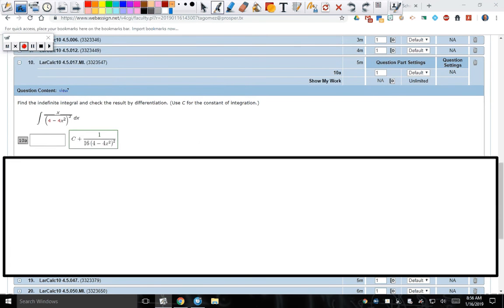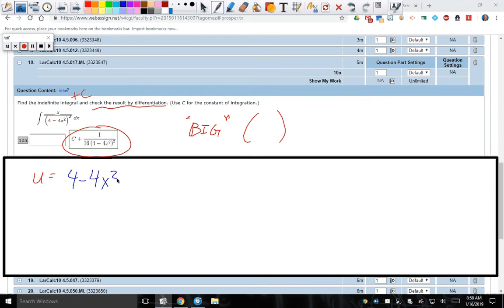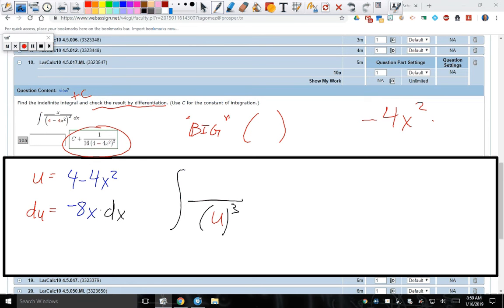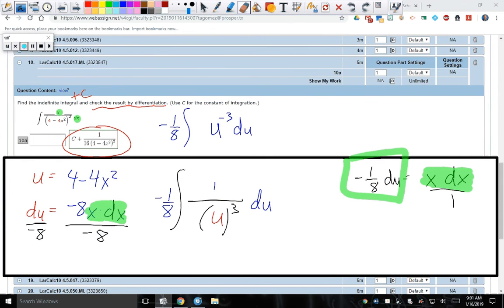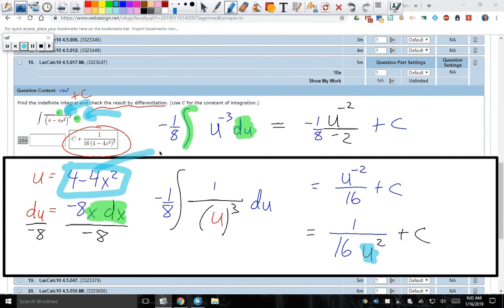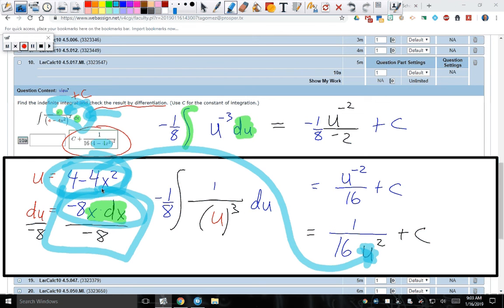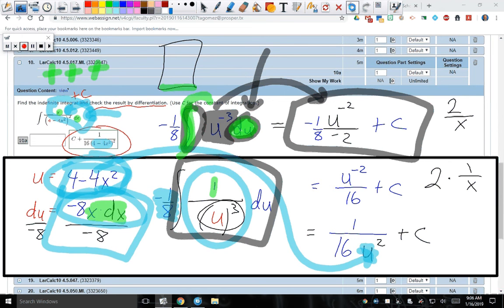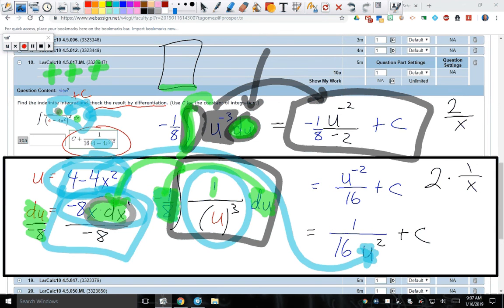AP Calc AB | Unit 8 - Antiderivatives, Riemann Sums, Integrals, FTOC, MVT (Day 3, HWK Q10)